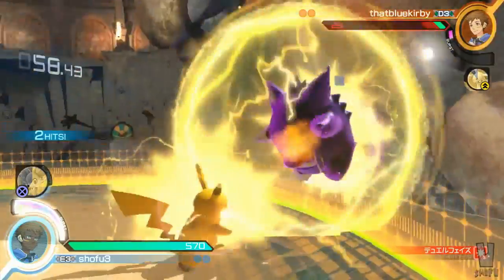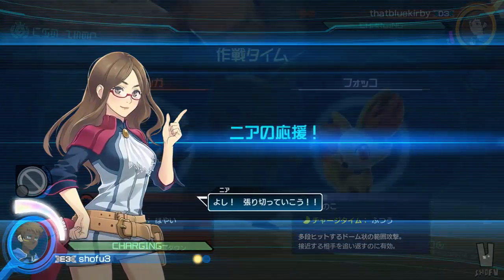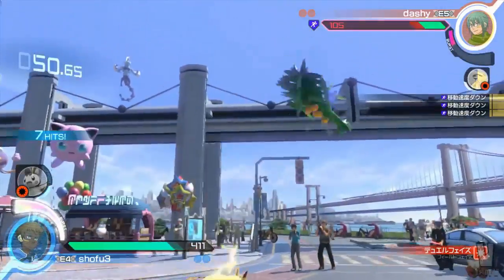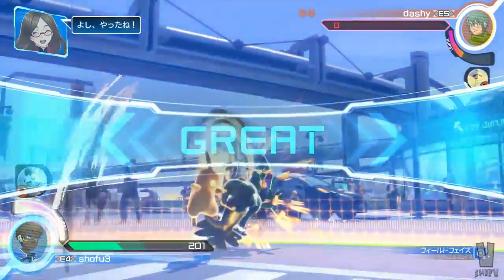Pikachu Guide ~ Pokken Tournament - Basic Guide / First Impressions / Tips And Tricks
In this video I go over How to play Pikachu in Pokken tournament for the nintendo Wii U. I go over a basic guide, some first impressions, and tips and tricks to help you understand him a little. Hope you enjoy!

Music is in the game pokken tournament.

If you are here that means you are watching pokken tournament. This is a fighting games based on tekken but with them pokemon. Its awesome... yep.